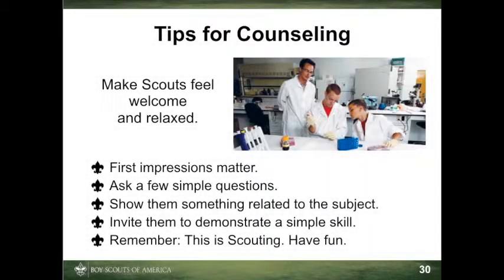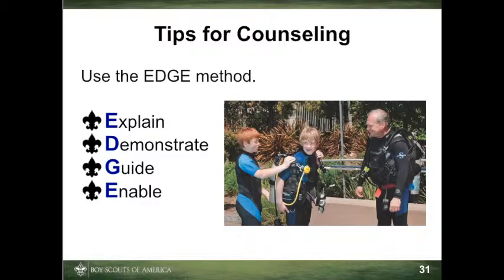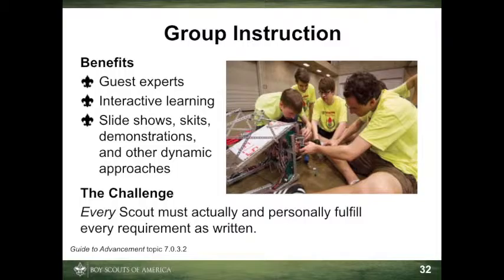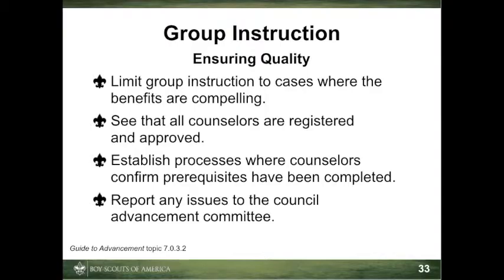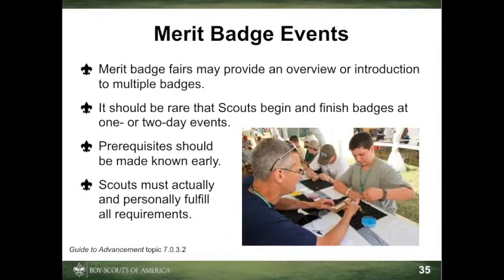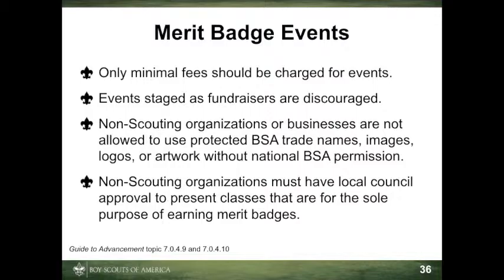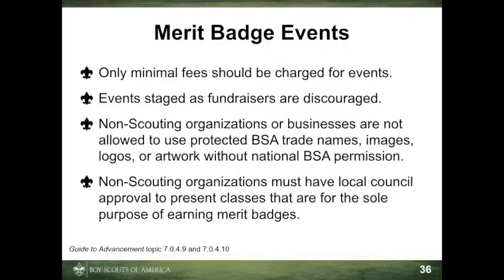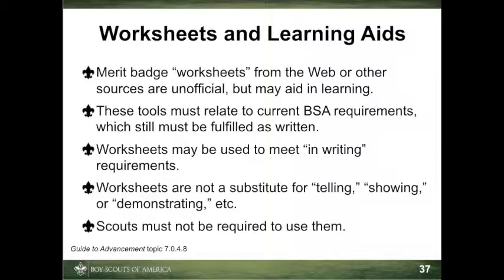Merit Badge Counselor Training Part Five 1